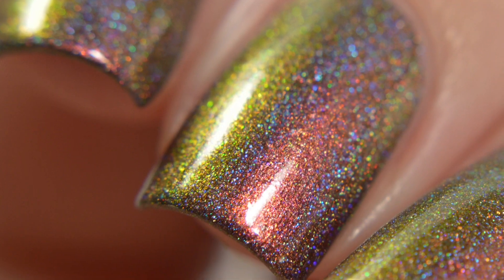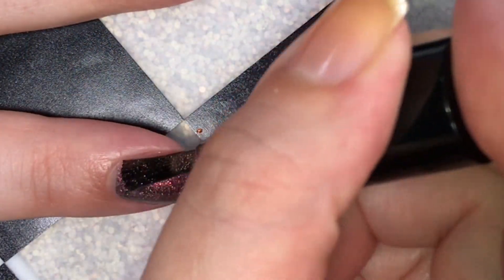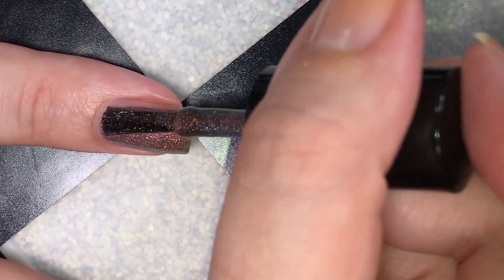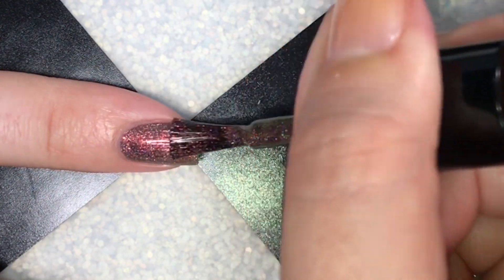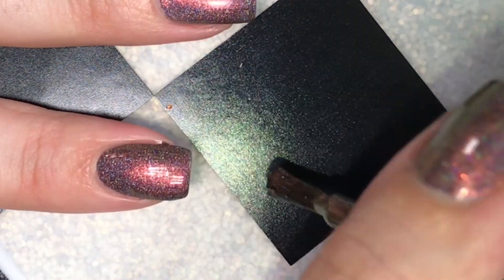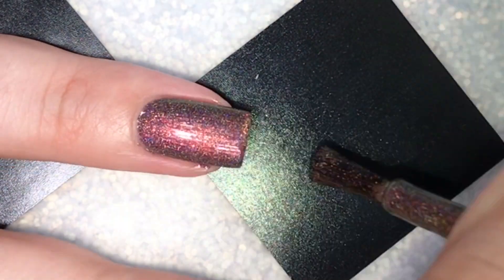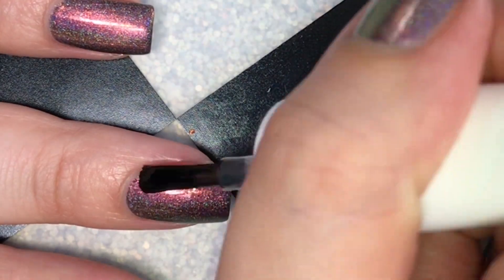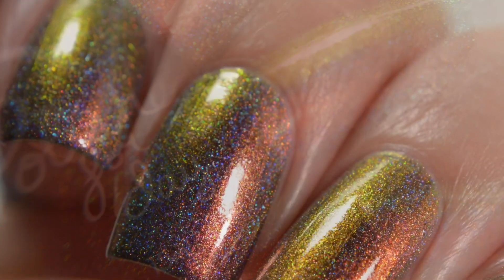Swatch & Review | Polished for Days | Felt with the Heart | November 2018 Polish Pickup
A swatch and review for Polished for Days - Felt with the Heart for the November 2018 Polish Pickup

Inspiration:
Helen Keller

When:
November 2, 2018, through November 5, 2018

Price:
$12.50

Cap:
None

Some background on what Polish Pickup itself is.

Polish Pickup is a group on Facebook that is an interactive experience that allows you to submit theme ideas and then everyone votes for their favorite choice.

After the winning theme is chosen and announced, different brands will create polishes, nail art items, or bath and beauty products, based off of the chosen monthly theme, that will be available for preorder on the Polish Pickup website for the first Friday of each month at 11 AM EST.

It stays open for four days, until the following Monday at Midnight EST.  At that point, all the products available are gone, and won't be back as everything is Limited Edition for that month.

Since all polishes are pre-ordered, they will ship a minimum of 3 weeks after sale commencement.

And, the cherry on top? Polish Pickup ships for a flat fee of $3 in the US and $5 for Canada.  They also ship internationally at cost!